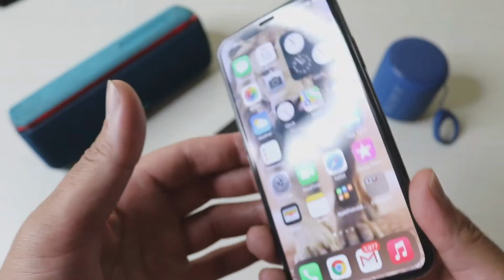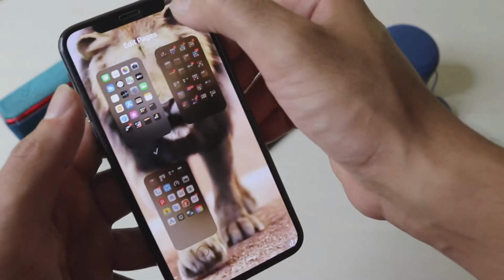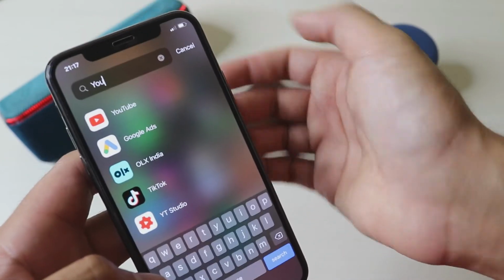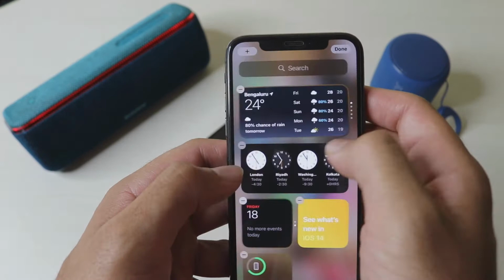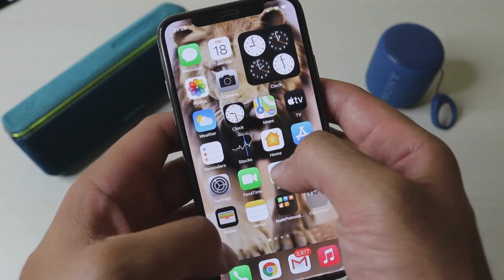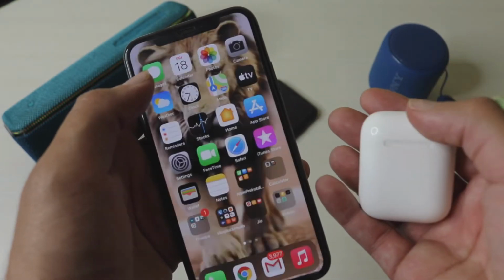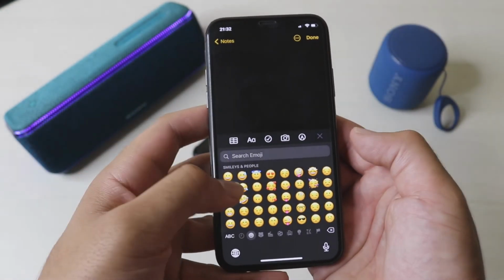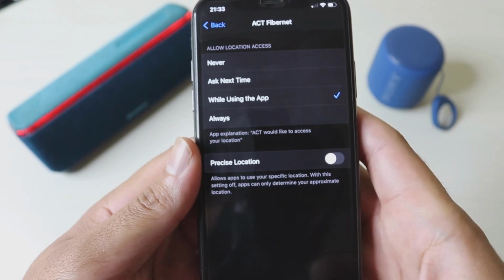iOS 14 Features | Review | What's new? | Tips 🔥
Hello Everyone!

Apple has just released iOS 14 for iPhone and it is packed with awesome features.

So in the video, I will be showing you some new features that you will get from the iOS 14 update for your iPhone.

Please share your valuable feedback and mention anything that I might have missed in this video.